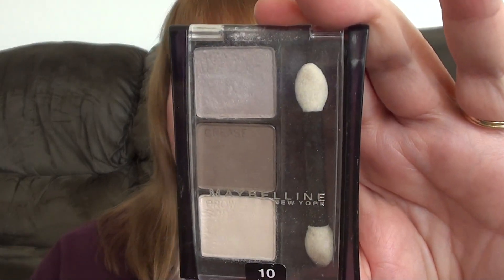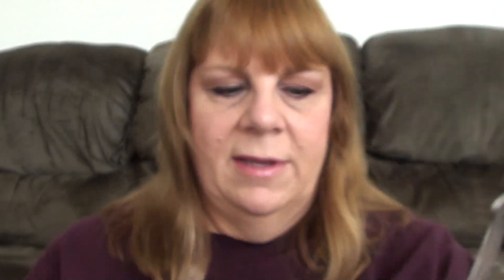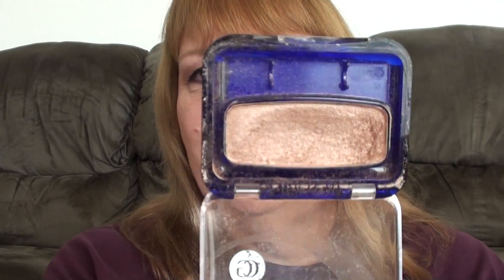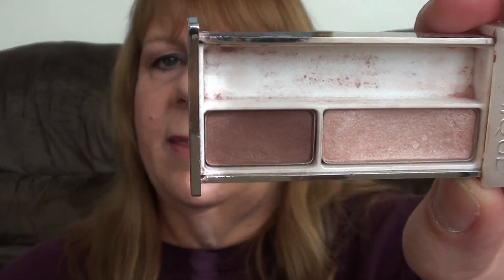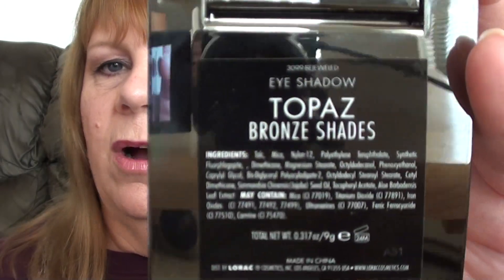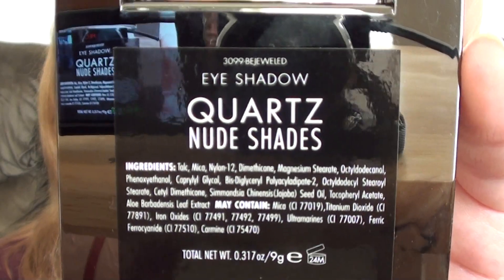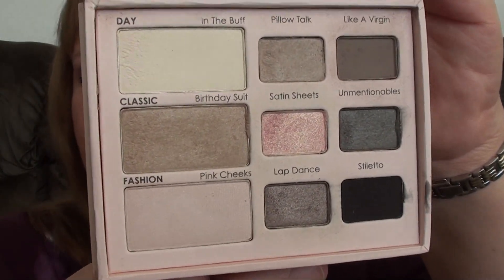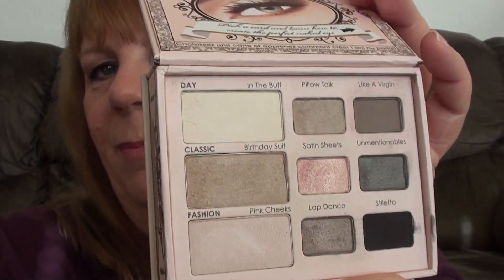My Top 6 Eye Shadows of 2011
These are My Top 6 Eye Shadows of 2011.